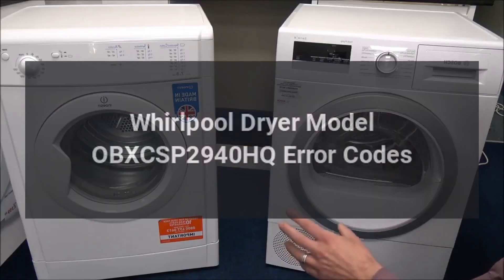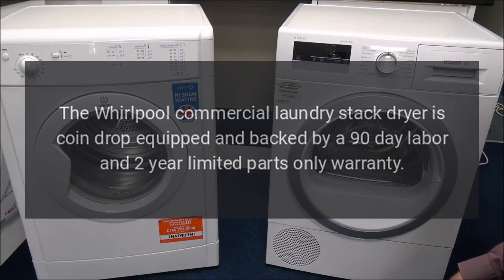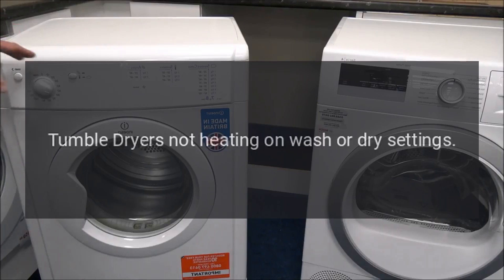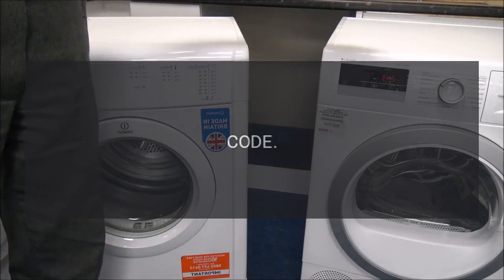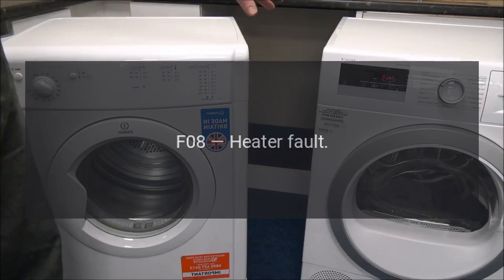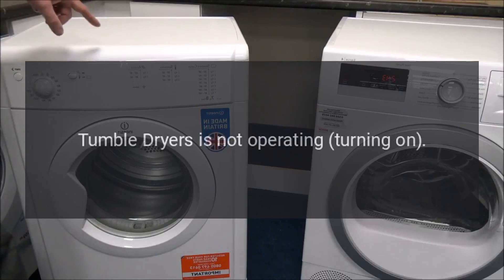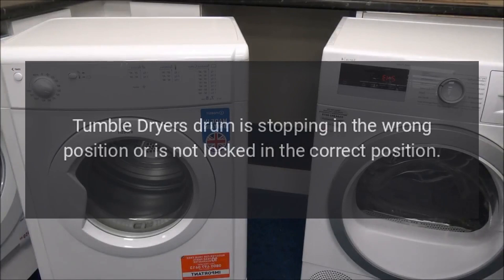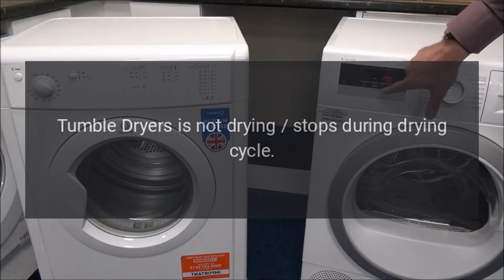Whirlpool Dryer Model OBX CSP2940HQ Error Codes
Get the capacity of two dryers in the space of one with the Whirlpool commercial stack dryer